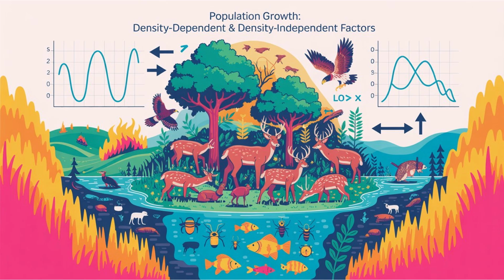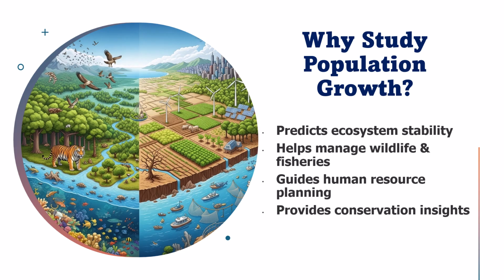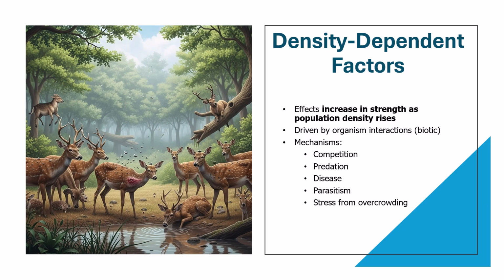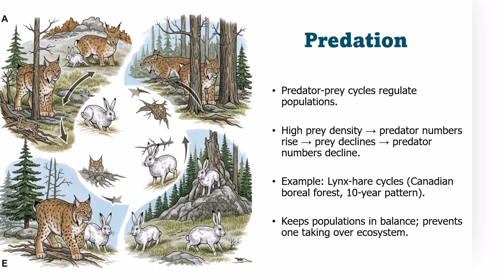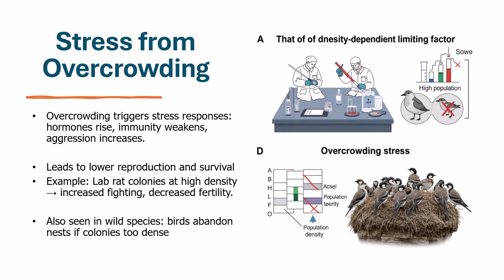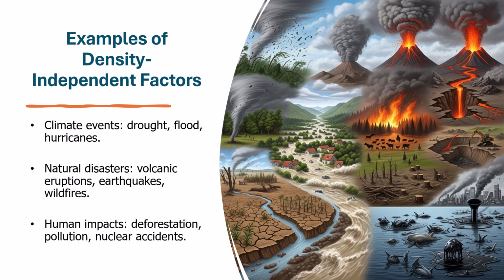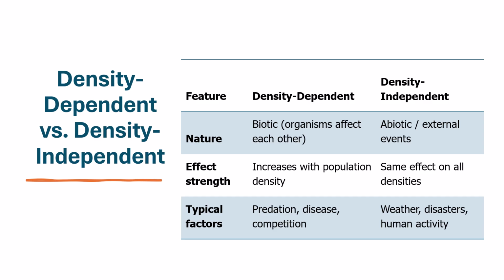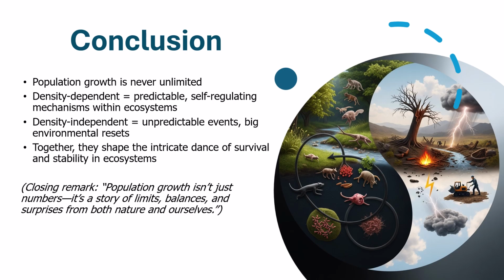Population Growth: Density-Dependent & Density-Independent Factors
“Why Populations Don’t Grow Forever – Density-Dependent vs Independent Factors!”
“Nature’s Secret Rules of Population Growth Revealed!”
“Predators, Parasites, and Disasters: What Really Controls Populations?”
“Population Dynamics 101: How Life Survives Nature’s Limits!”